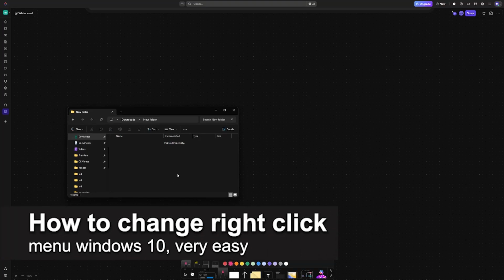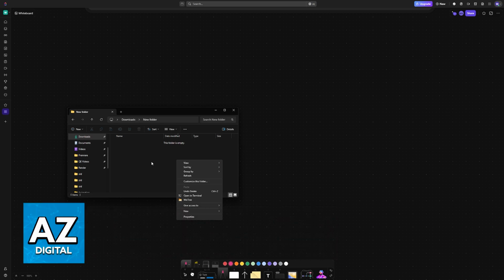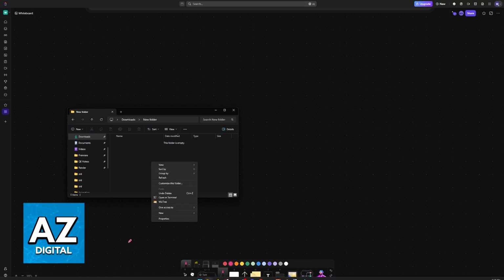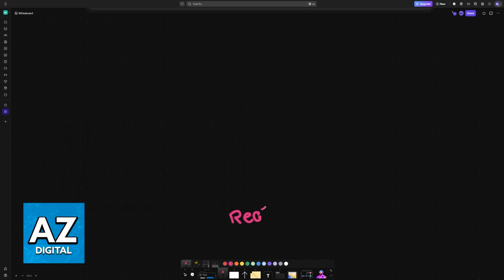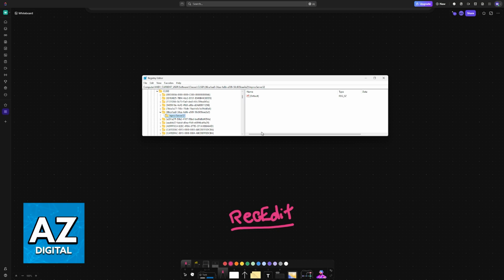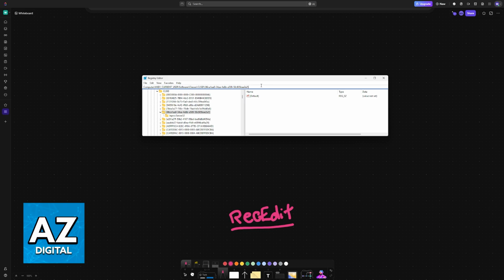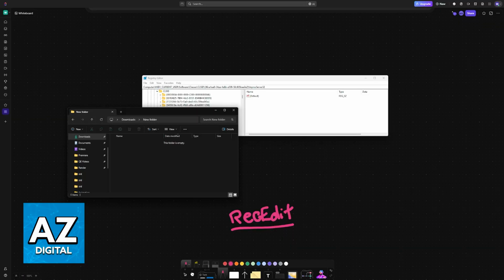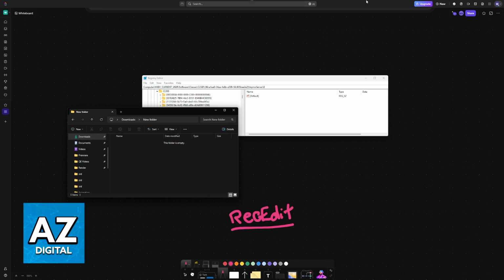How To Change Right Click Menu Windows 10 (2025) - Step by Step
In this video I will clear your doubts about how to change right click menu windows 10, and whether or not it is possible to do this.